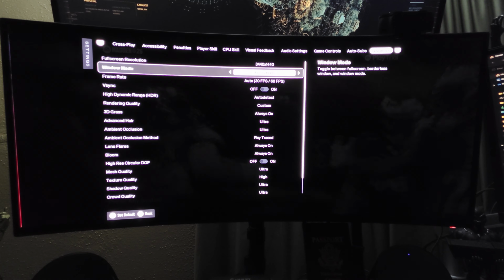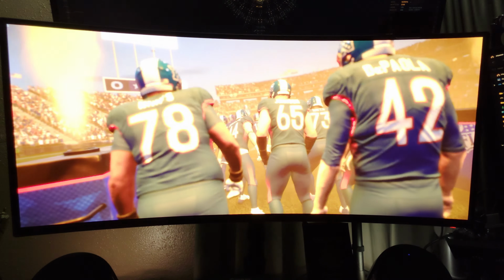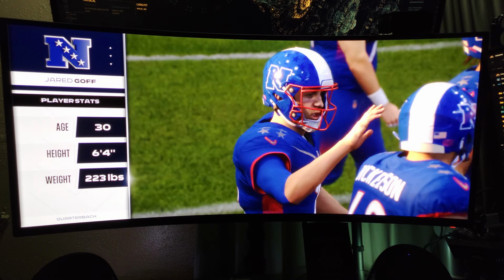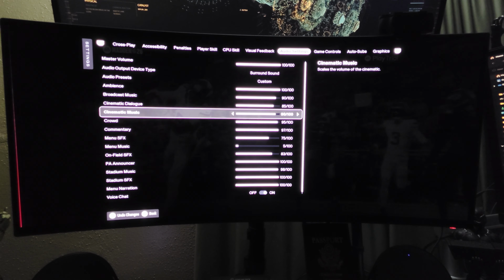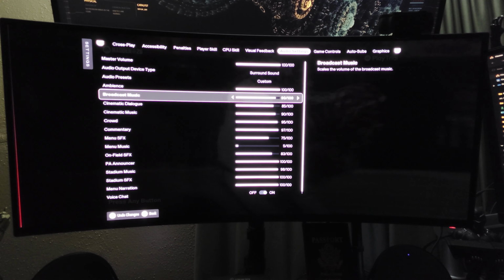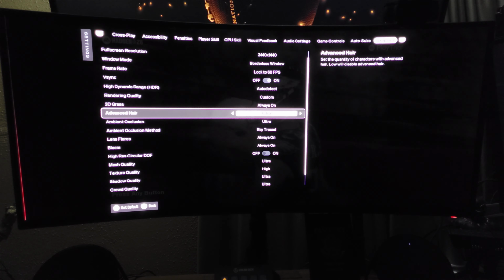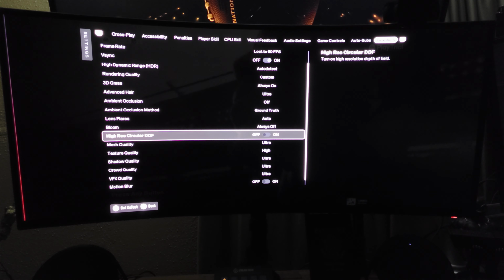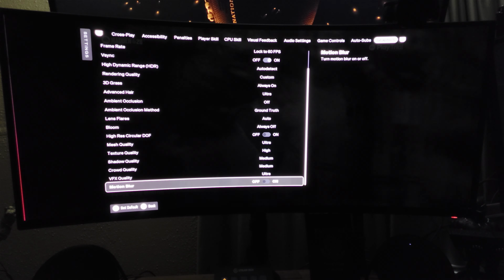Madden NFL 26 PC Settings That EA Doesn’t Want You to Know 👀💥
Want Madden NFL 26 to look like a cinematic masterpiece and sound like Sunday Night Football? I got you. In this video, I break down the exact graphics and audio settings that’ll make your gameplay smoother, louder, and way more immersive—whether you’re on a budget rig or a beast setup.

✅ Fix stuttering
✅ Unlock more FPS
✅ Get that stadium sound in your Headphones/Surround Sound

These settings are tested, gritty, and guaranteed to level up your Madden experience.
💬 Drop your specs in the comments and I’ll help you tweak it even further.

Already part of the crew? Spread the word! Appreciate you tuning in and vibing with the channel. 🎥✨